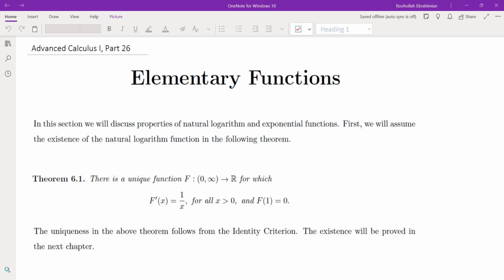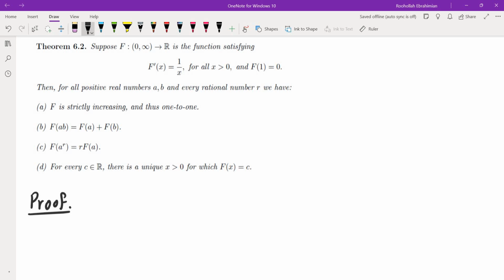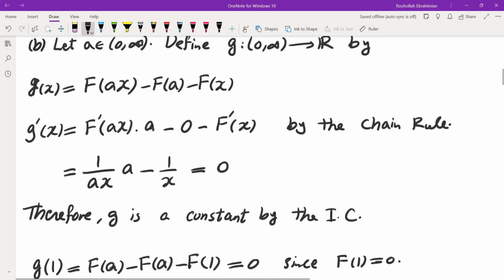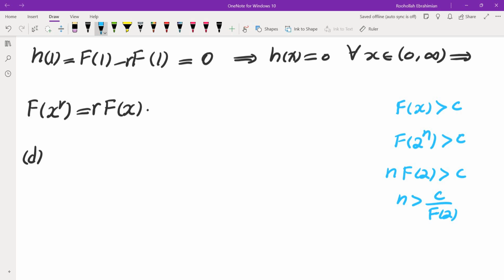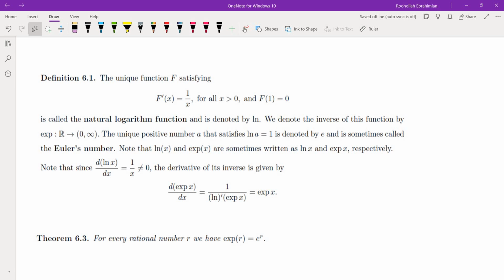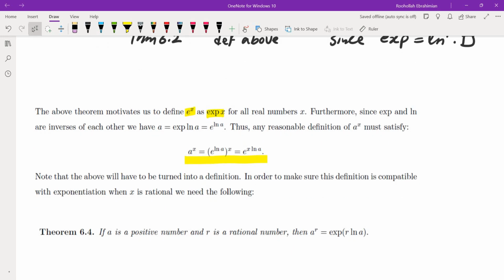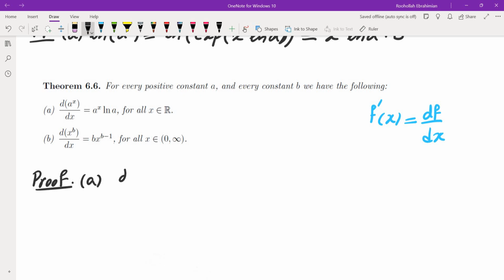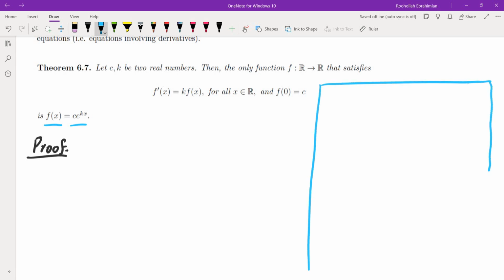Advanced Calculus I, Part 26, Logarithms, Exponential Functions and their Properties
This is the twenty sixth of a series of videos dealing with single variable calculus topics. We define ln(x) and exp(x). We prove some of their main properties.

03:35 Properties of Natural Log.
23:30 Properties of Exponents.
24:57 Derivative of Exponential Functions and the Power Rule.
29:00 Exponential Functions and Differential Equations.